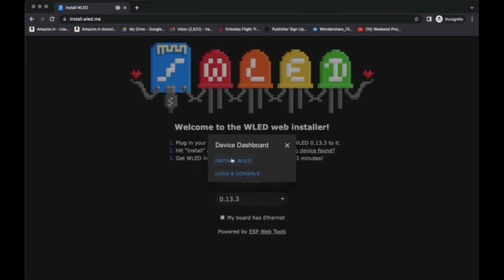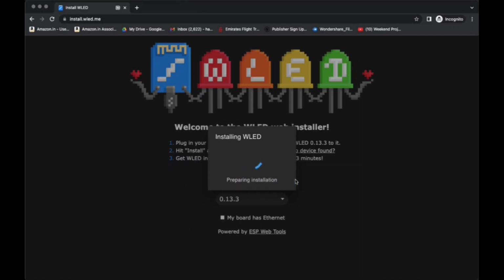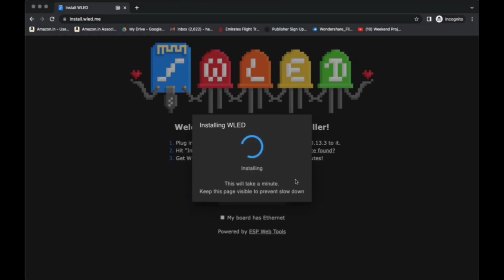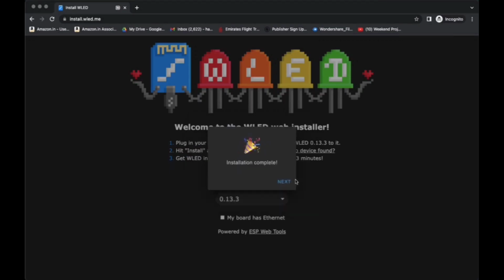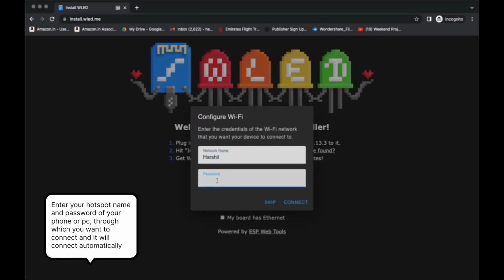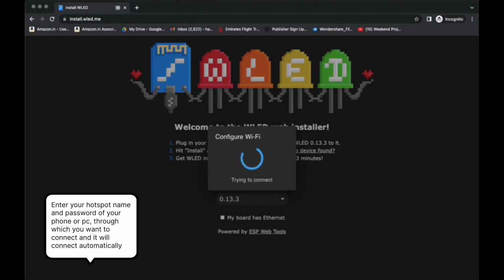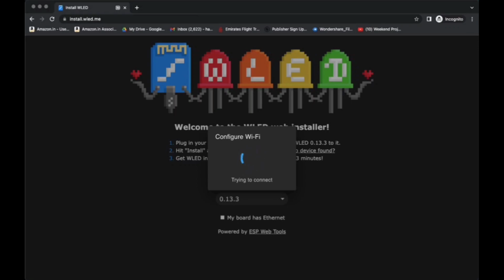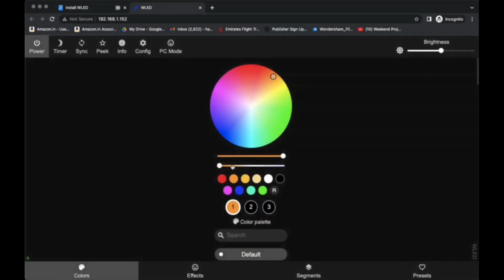Amazing led box🔥 with wifi, using esp8266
Dont Skip The Video Guys Let me Know your                                                    Reviews in the Comment

                    [Powered By The Toolkit]

This is an great idea for decorating your Room or your Table,
You can control The leds using your phone.
you just need to install "wled" app and have to connect your hotspot with the esp8266, and you are done use the wled app to see the magic

Things Required:-

2. Rgb leds 5v